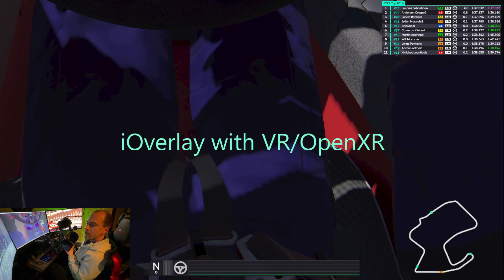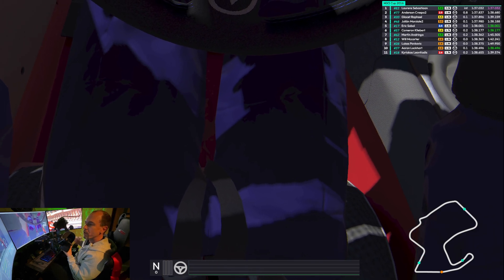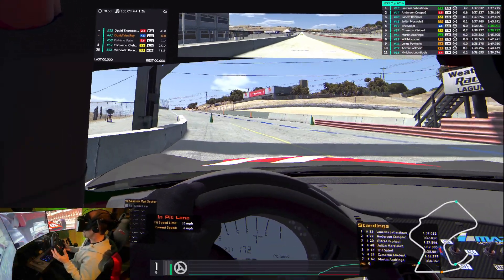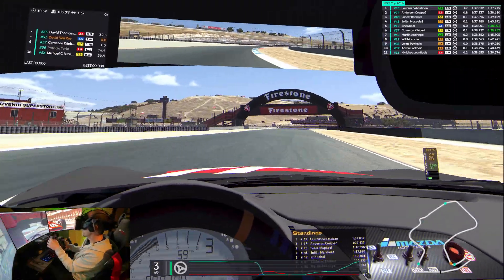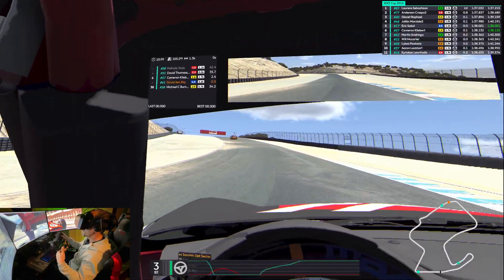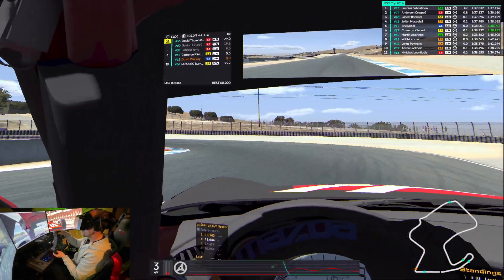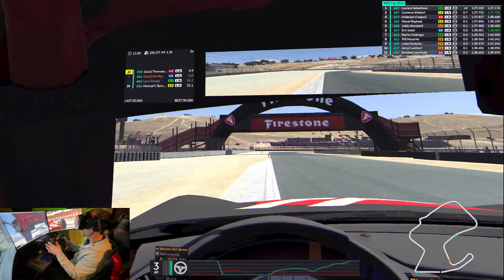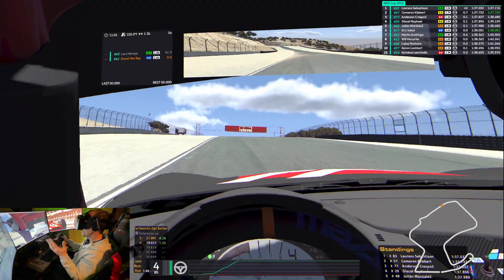iOverlay with OpenXR/OpenKneeboard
Example of using overlays in VR using OpenXR (non Steam)